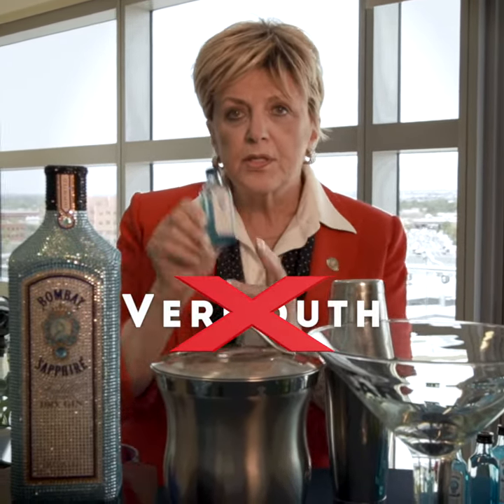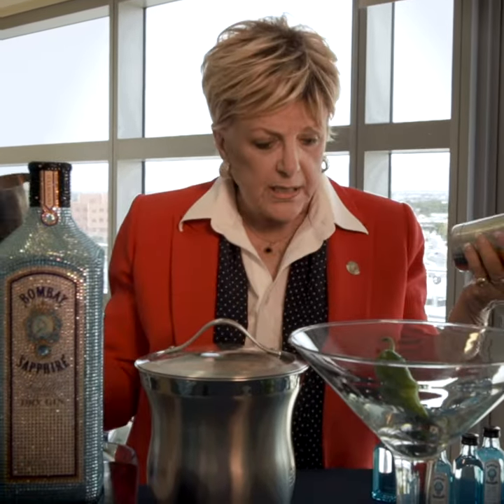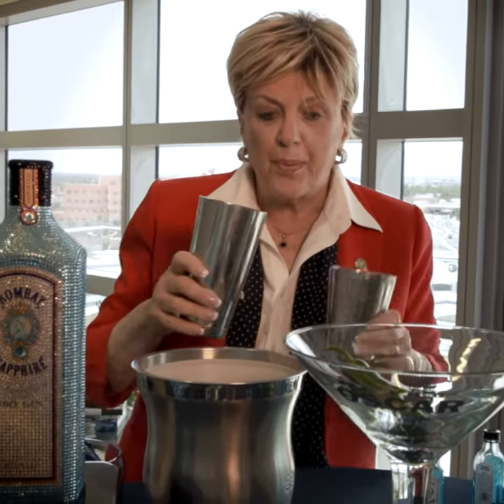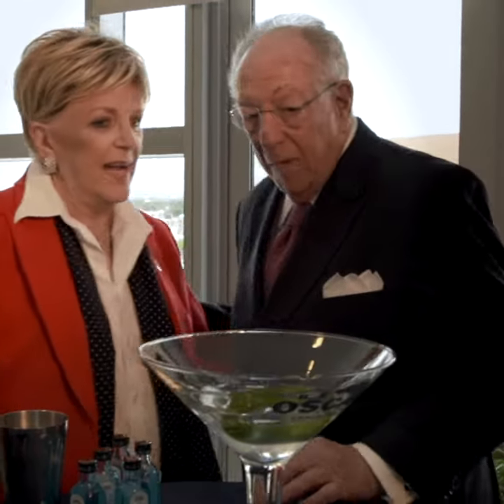How to make the Goodman Martini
Former Las Vegas mayor, Oscar B. Goodman loves a martini. Ever wonder how to make his favorite drink?

Watch as Mayor Carolyn G. Goodman shows the recipe and secret to making his favorite martini.

Get some Bombay Sapphire Gin, Ice, a cocktail shaker, a jalapeño and a huuuuuuge martini glass and follow along for National Martini Day. This martini will be shaken not stirred.